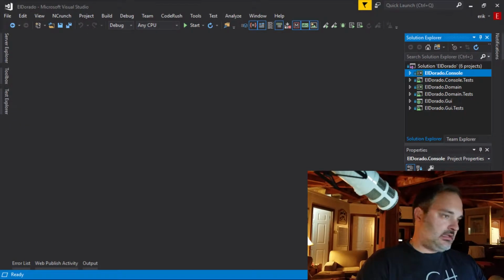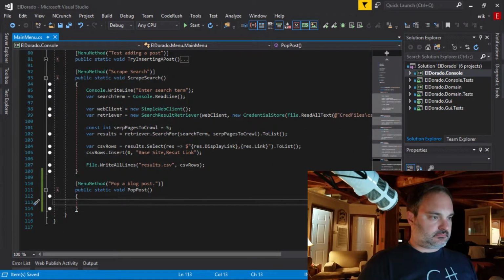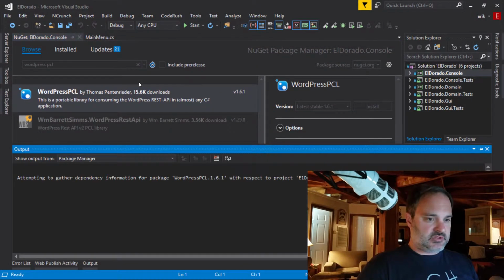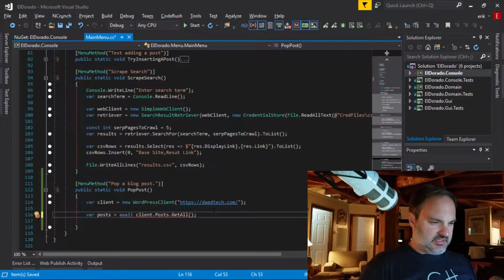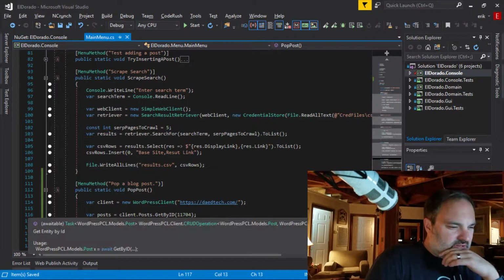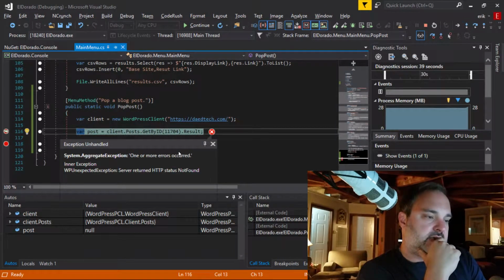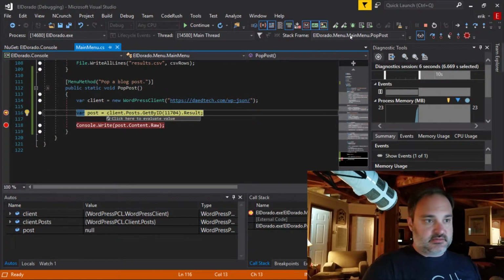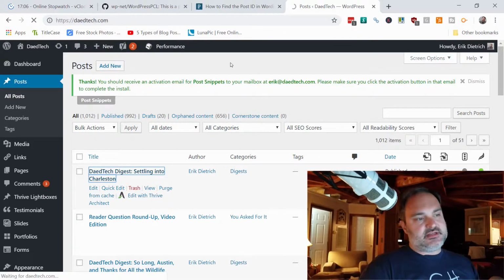Installing and Using the Wordpress API in a C# App: Time to Joy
This video is the latest in my Time to Joy series.  In it, I show you how I got going with the Wordpress API in a C# application.  You can see how it's actually pretty easy to consume the Wordpress API and to get programmatic access to published blog posts.